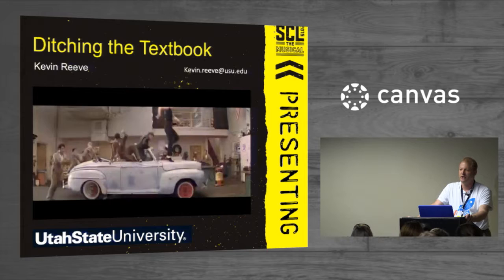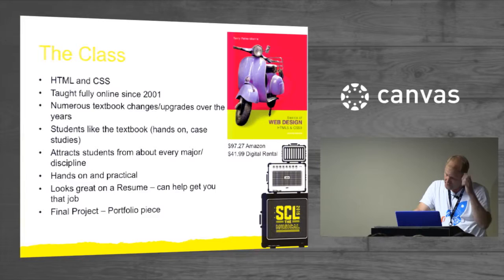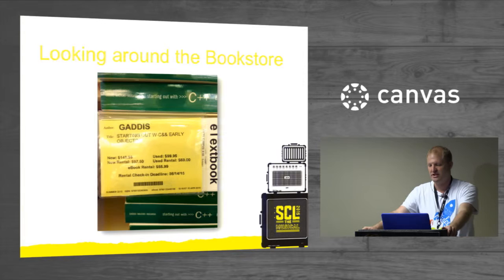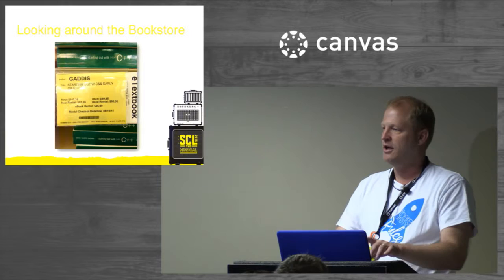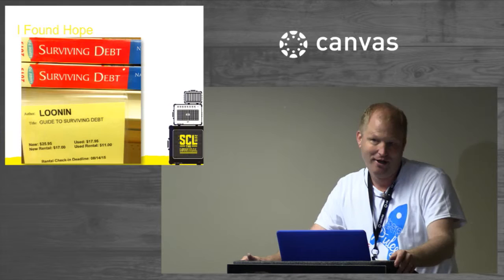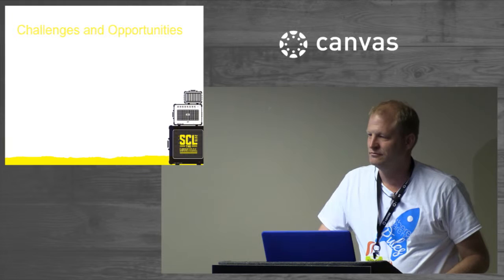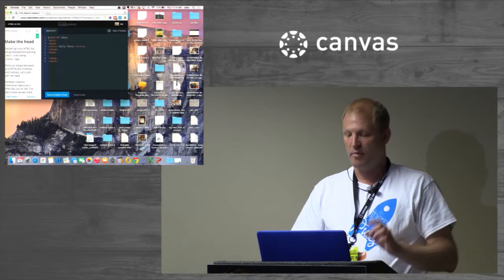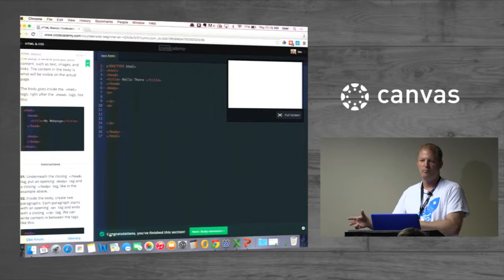Ditching the Textbook